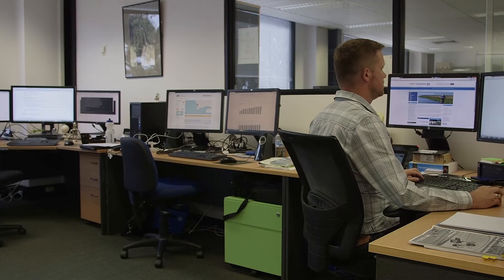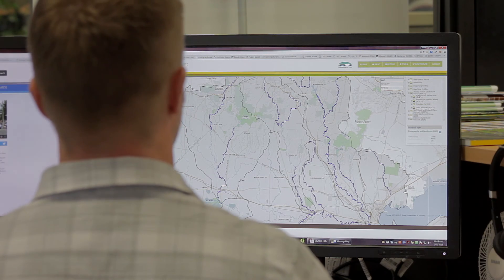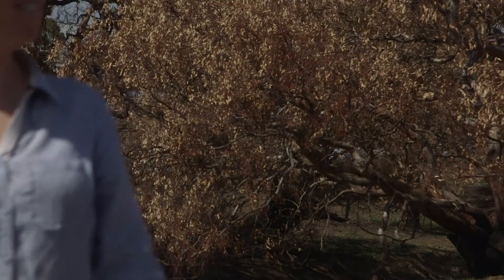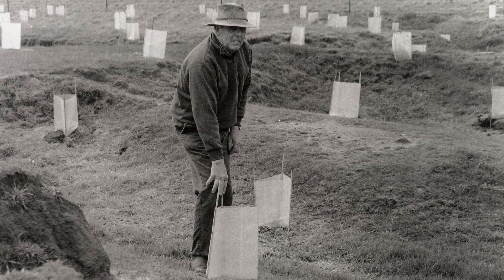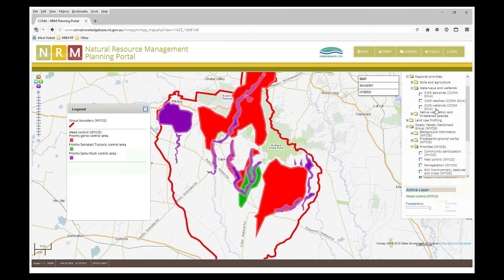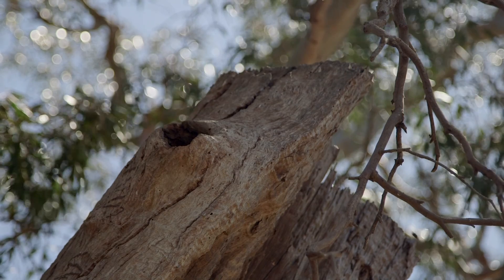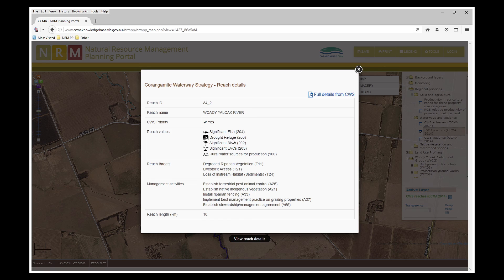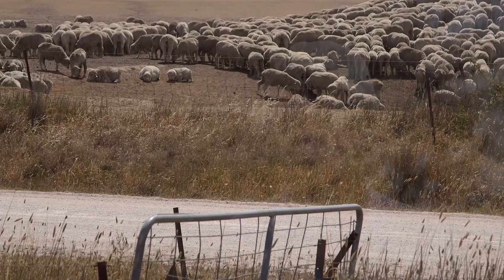Corangamite Natural Resource Management Portal - short documentary film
Short documentary film providing an insight into a spatial web portal for creating Local Catchment Plans in the Corangamite Region of Victoria, Australia.

Centre for eResearch and Digital Innovation